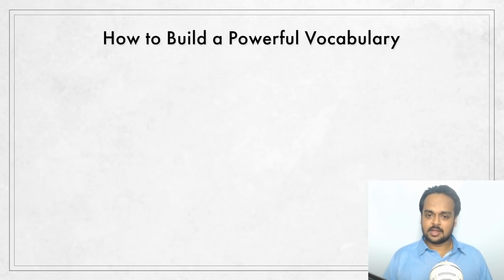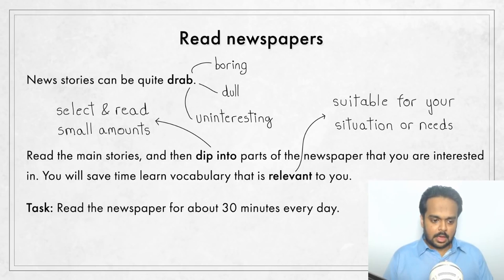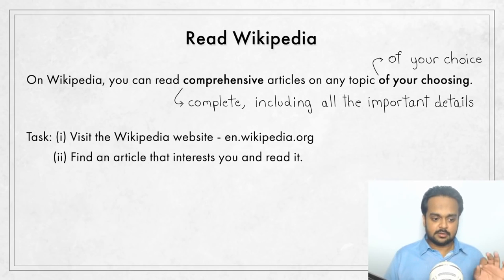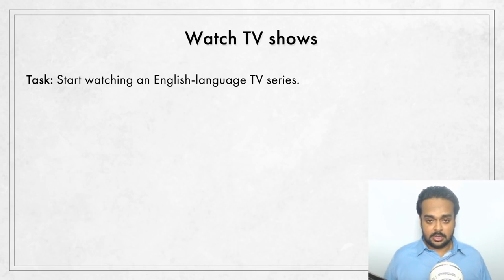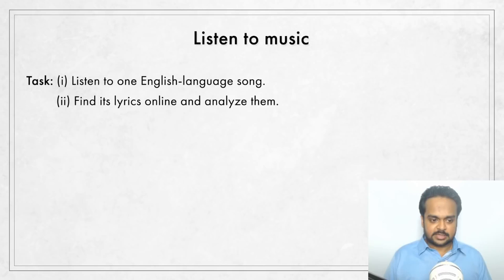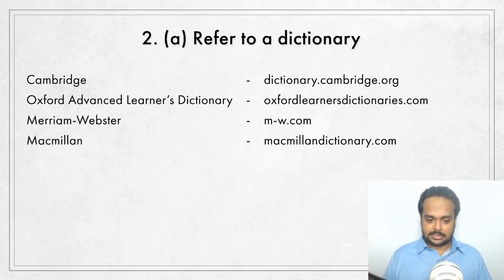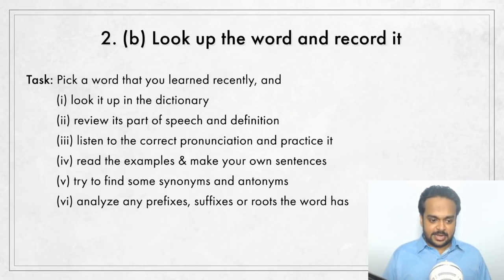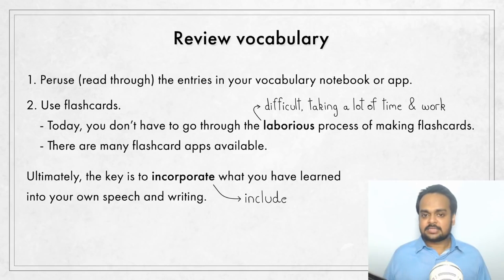How to Build a POWERFUL Vocabulary Increase Your Vocabulary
Learn how to build a POWERFUL vocabulary in this LIVE workshop. Also learn more than 30 useful words and phrases!